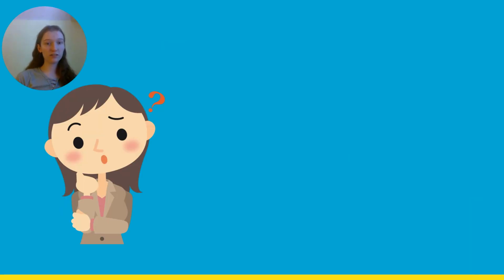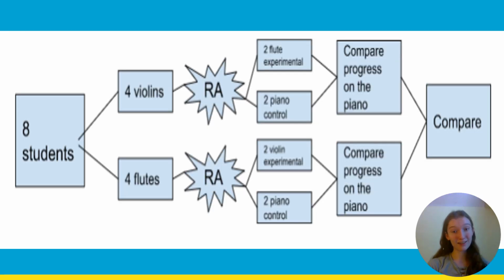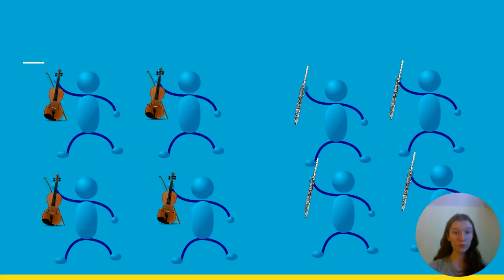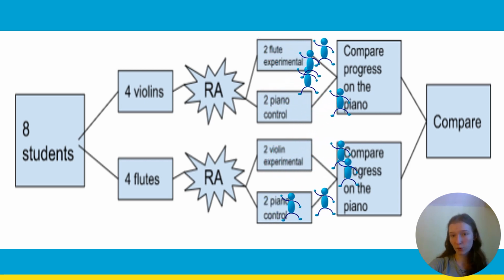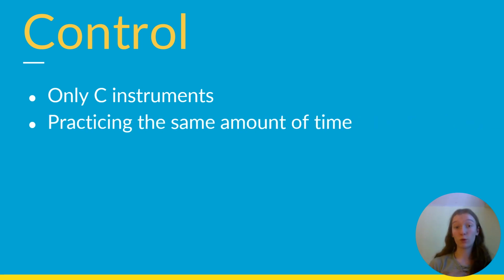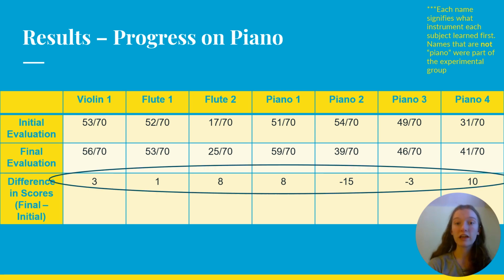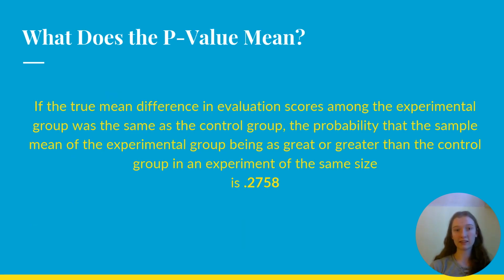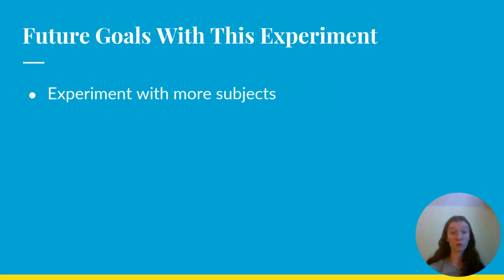Allen - 2023 DS Math